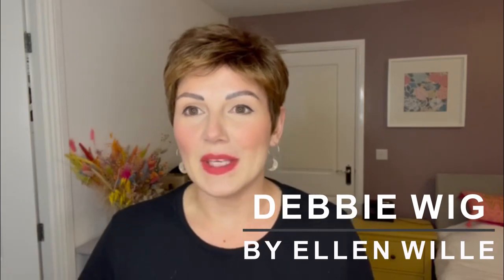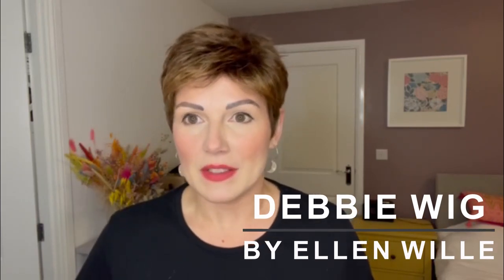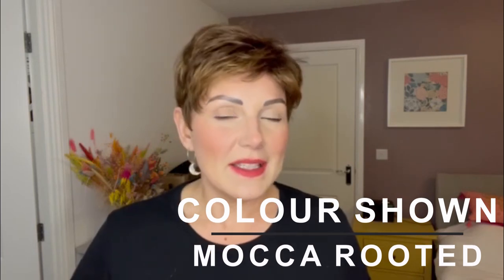Debbie Wig by Ellen Wille | Short Synthetic Style | Colour Shown Mocca Rooted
Debbie Wig by Ellen Wille Perucci Collection
Synthetic wig
Base has a mono crown and weft
Light weight

Chapters
0:00 Debbie Wig
0:10  Mocca Rooted Colour
0:50 360 of wig
1:02 Cap construction
2:18 Shop Now at HairWeavon.com